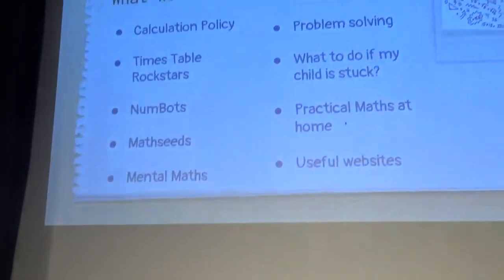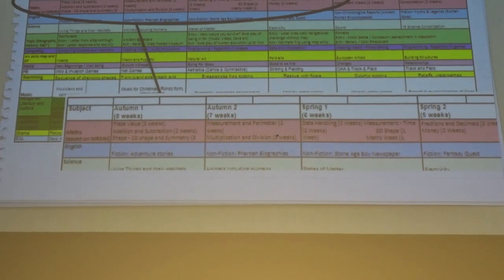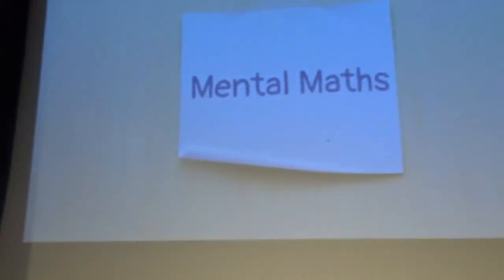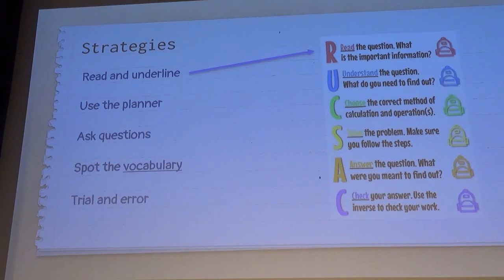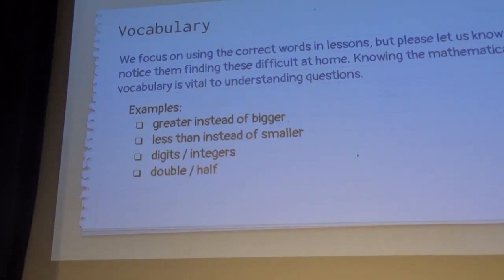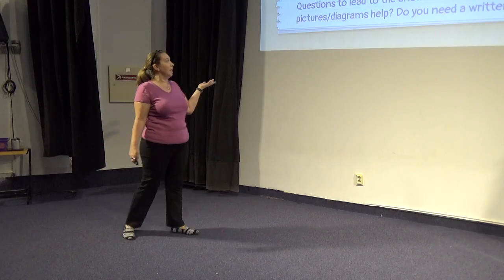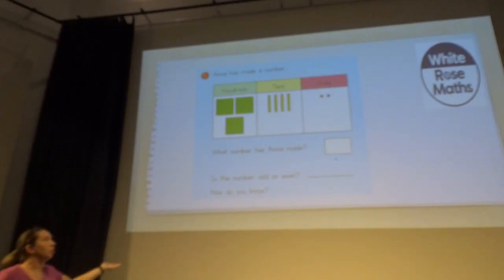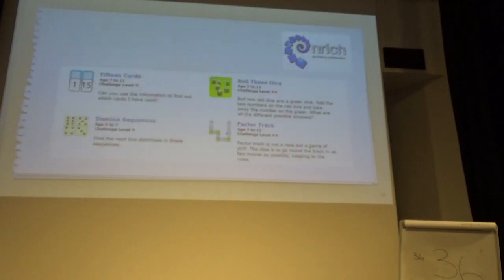Maths Parent Workshop Sept 2025 Pt1